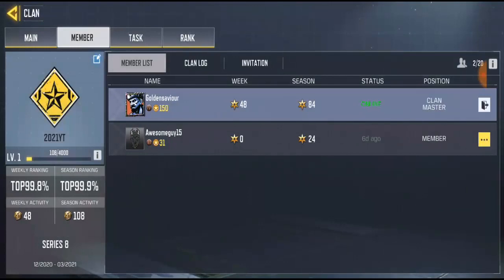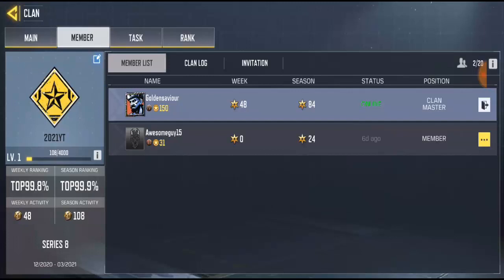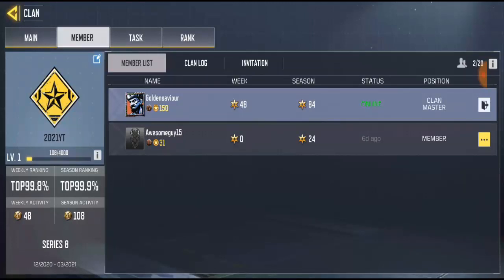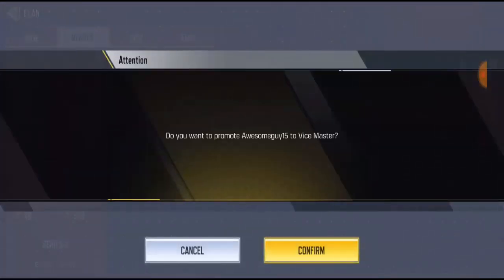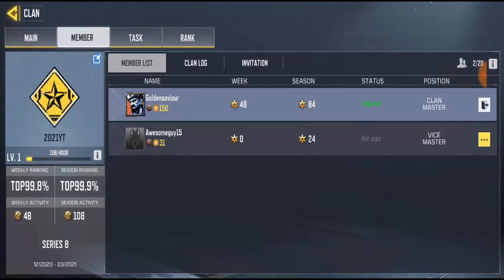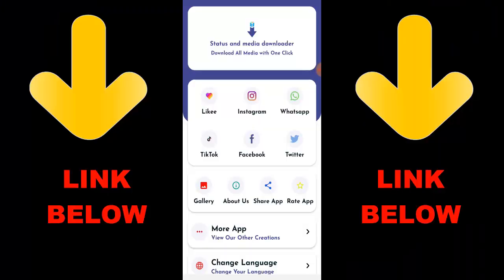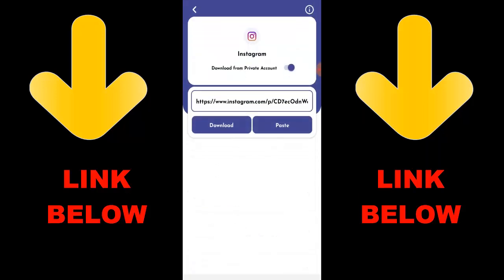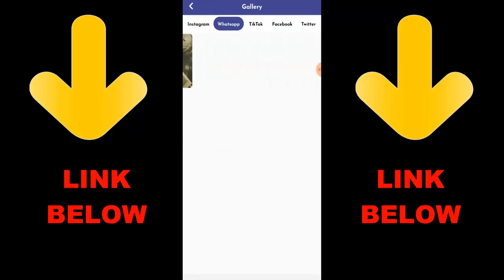How To Promote Clan Member In Call of Duty Mobile 2021 | CoD Mobile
► OchoochogiftYT
Random Videos